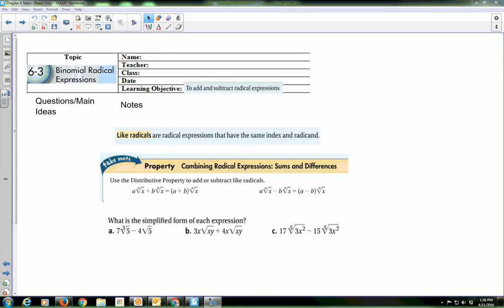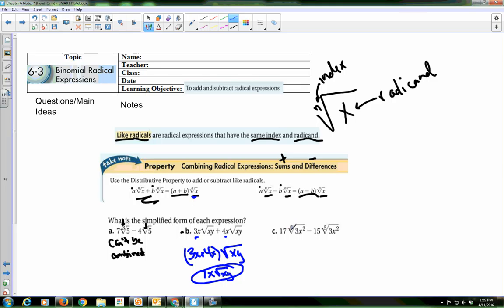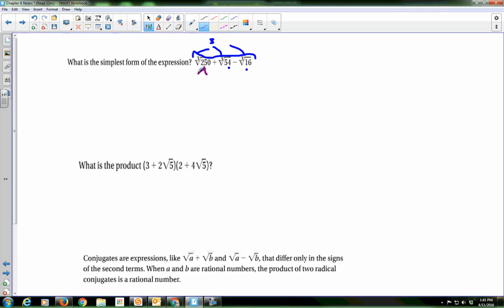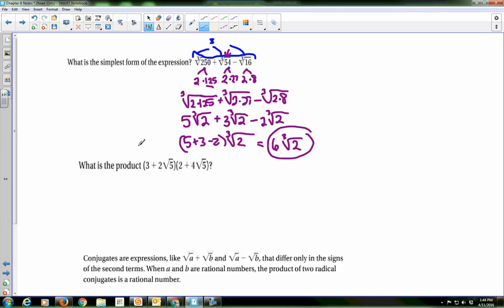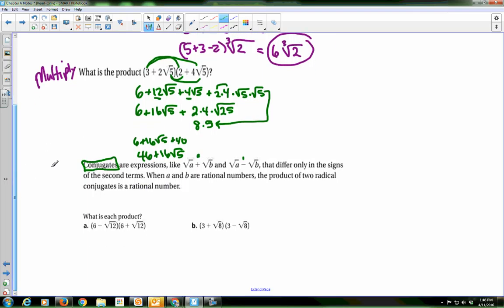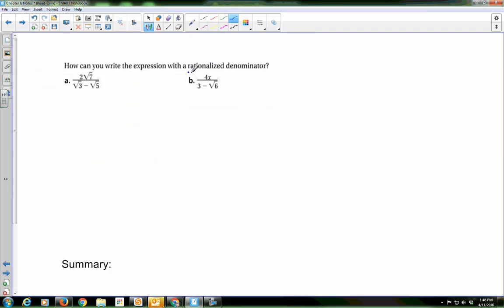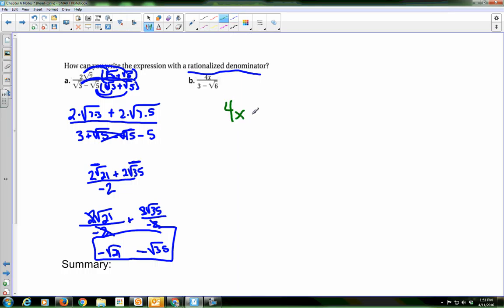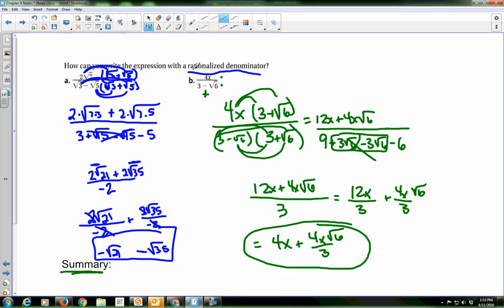Section 6-3 Binonial Radical Expressions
Binonial Radical Expressions